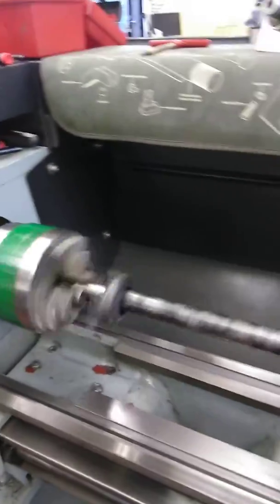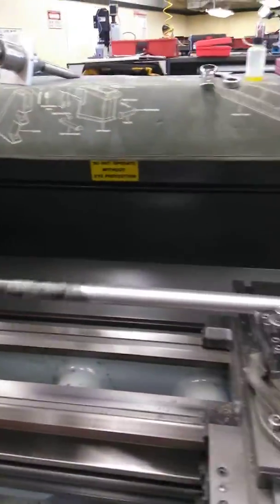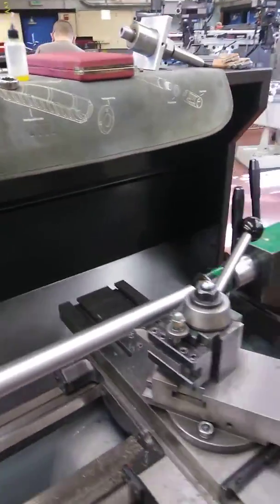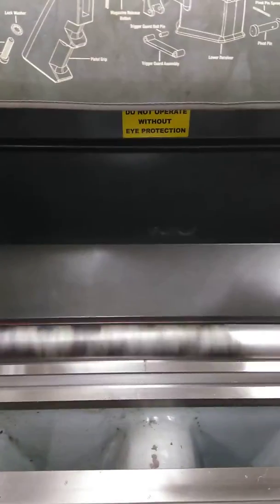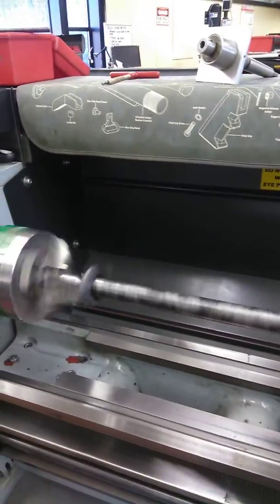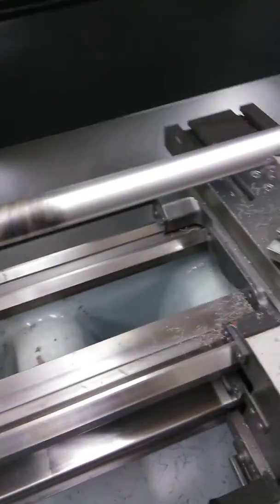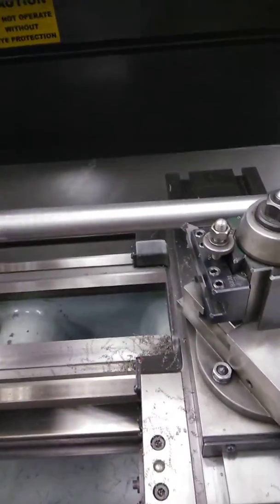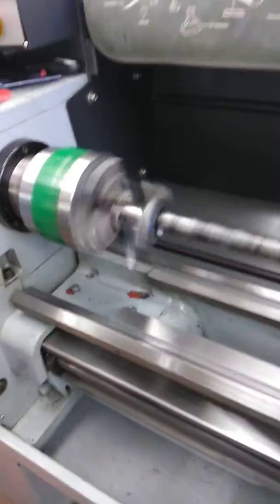Barrel contouring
This week we're doing barrel contouring and I am currently putting a #4 contour on this .308 barrel. A time consuming process but at least I have the chance to finally record another video to show what we get to do in this Lassen College gunsmithing program.